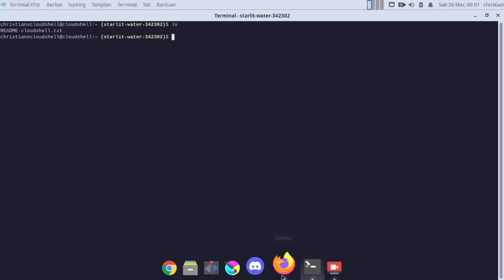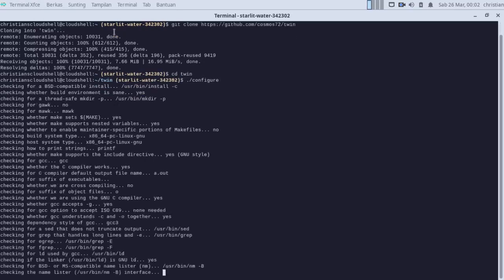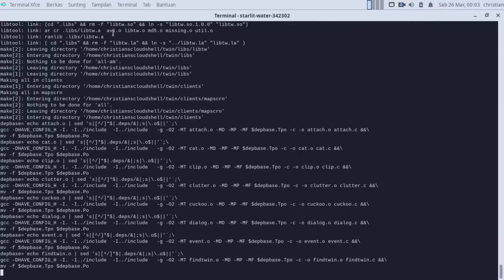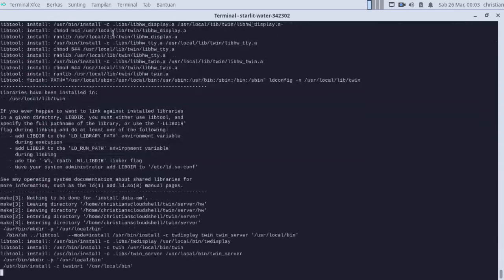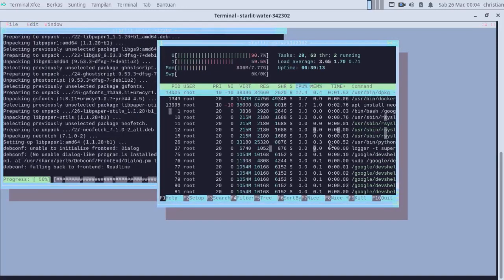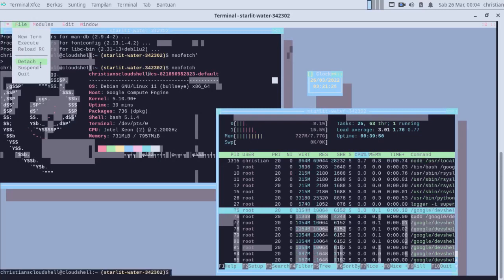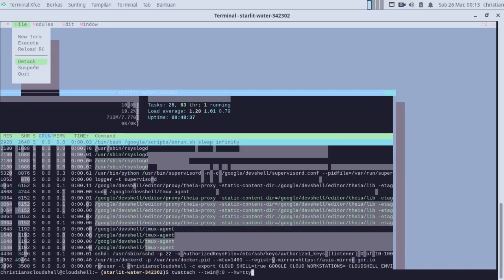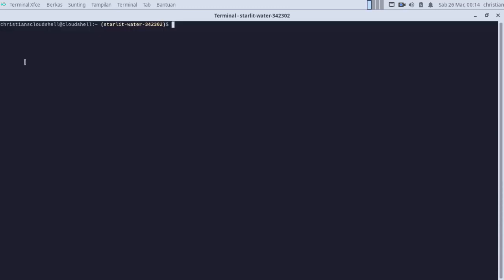Feel tmux is boring? use twin instead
Yes, floating terminal. You can feel floating window manager experience without bloated Xorg or Wayland. Also you can use GPM inside twin unlike tmux.